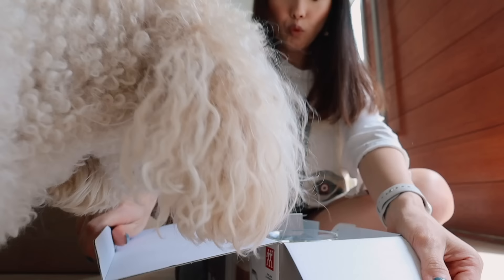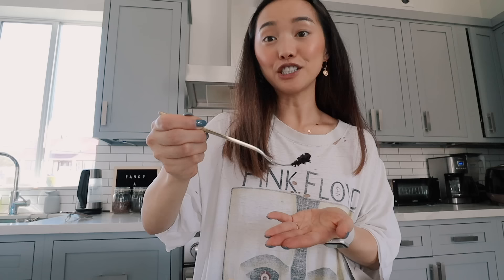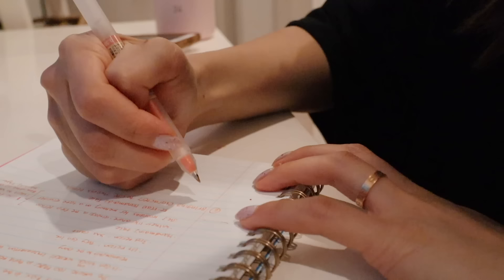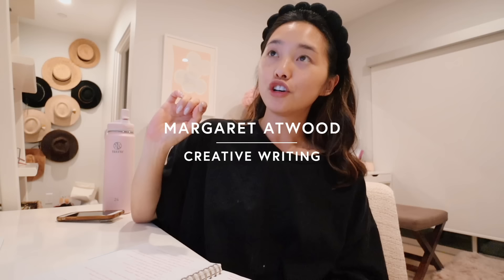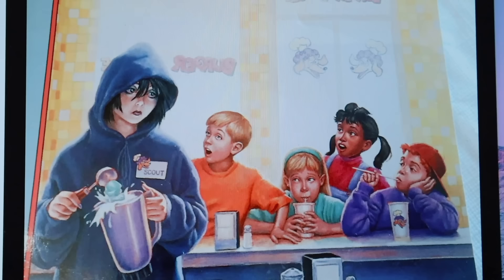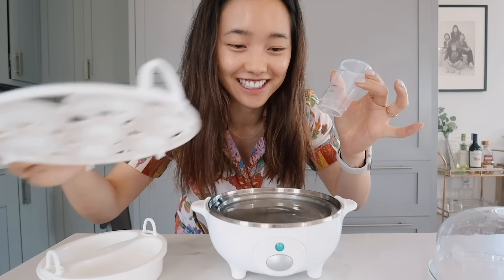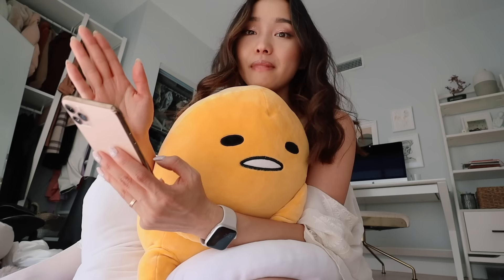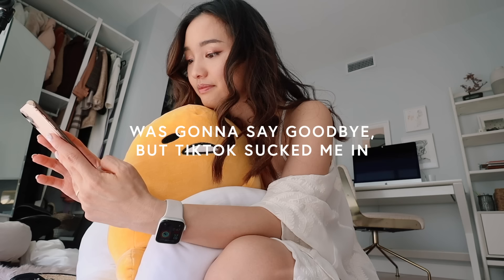Your Job Is To Like Yourself | May Vlog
It's another introspective quarantine vlog! For this one, we bake a stellar sweet potato fudge cake for my dad's birthday and I open up about how journaling has improved the quality of my life.

❐ THINGS MENTIONED ❏

➥ Gudetama Plush Dupe

❐ MUSIC ❏